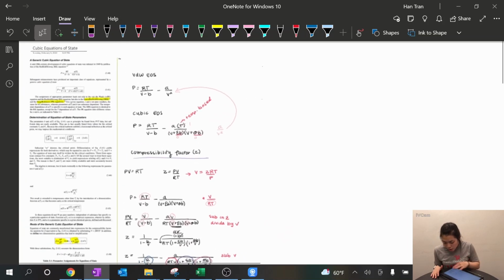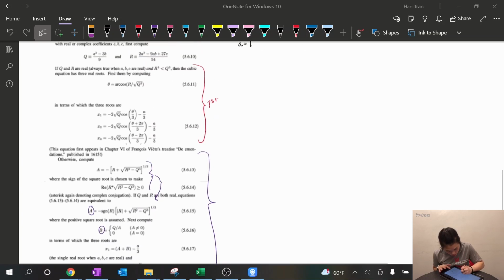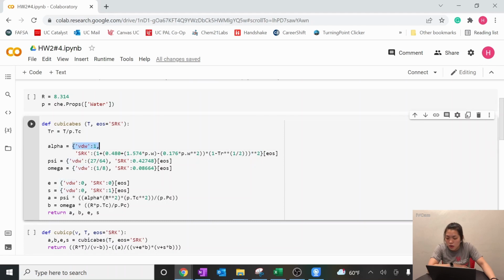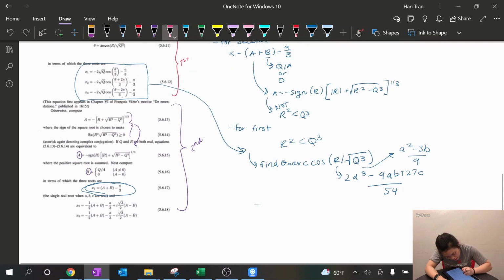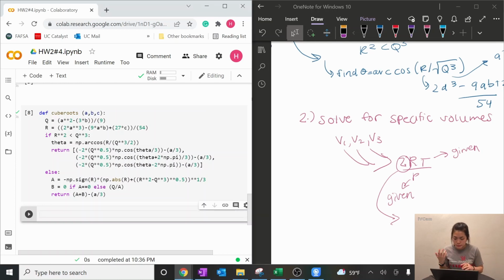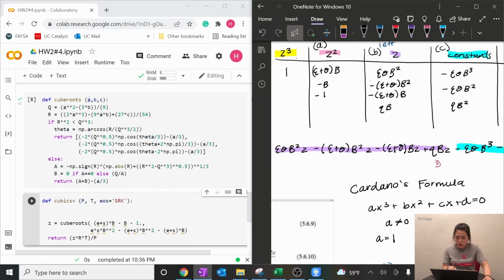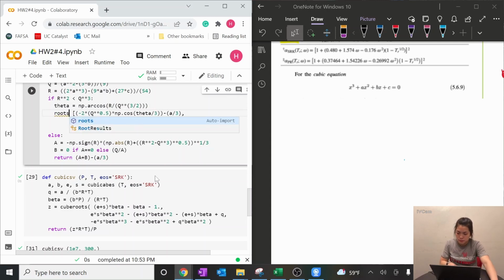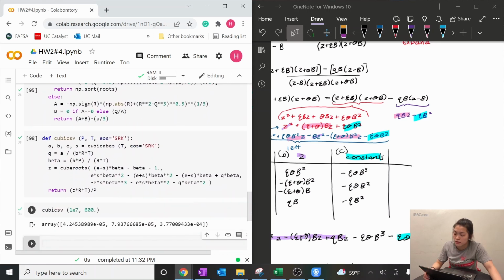Cubic Specific Volumes